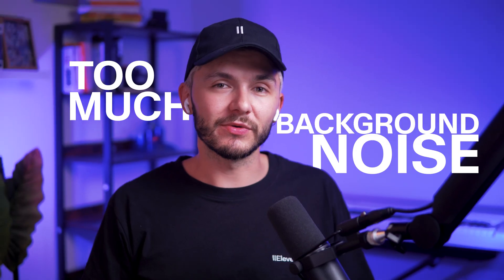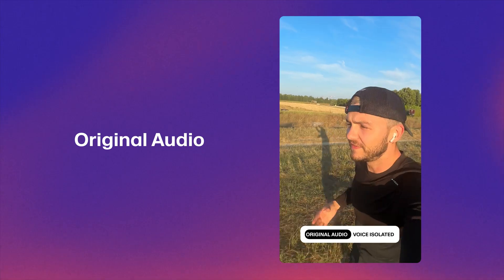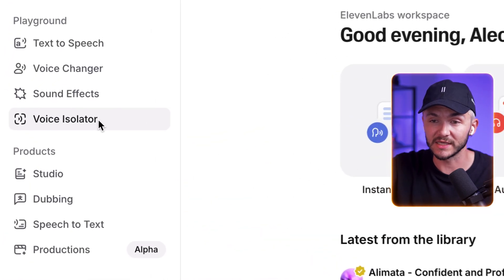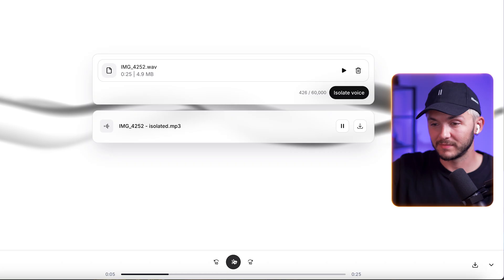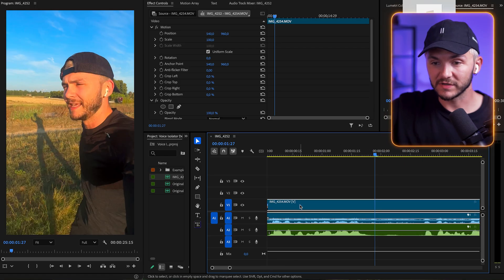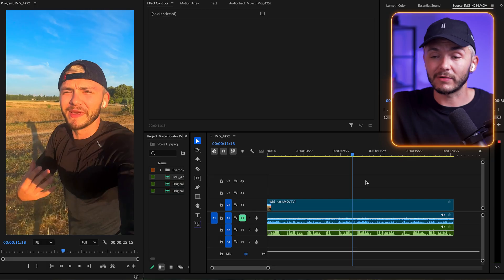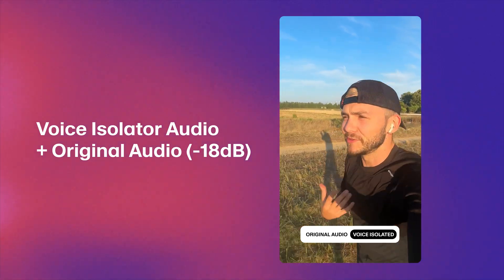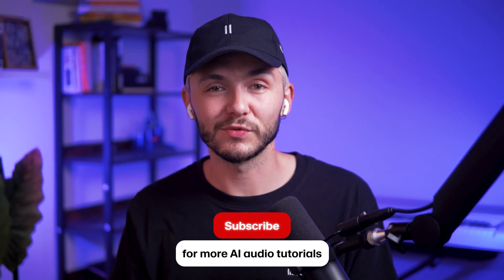How To Remove Background Noise from Audio & Video with AI - Voice Isolator Tutorial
Fix noisy background audio in seconds with Voice Isolator.

Have background noise ruining your videos? With AI, it's easy to fix bad audio. This video shows you how to remove background noise, offering a simple solution for audio cleanup. Improve audio quality in your videos today.

You'll learn how to remove background noise from audio using ElevenLabs' Voice Isolator. With it, you can clean up your audio instantly by isolating the voice and cutting out background noise in the click of a button.

This AI vocal isolator helps content creators, filmmakers, and video editors remove background noise from audio and isolate vocals from any recording.

Perfect for removing ambient noise, background conversations, and unwanted sounds from your videos.

Highlight:
• Free voice isolator - no subscription required
• AI-powered audio cleaner
• Remove background noise from video in seconds
• Professional noise reduction for clear voice audio
• Works with any video or audio file

Whether you need to isolate vocals, remove audio background noise, or clean up recordings, our voice isolation technology delivers professional results. Try our free vocal isolator today and transform your audio quality instantly.